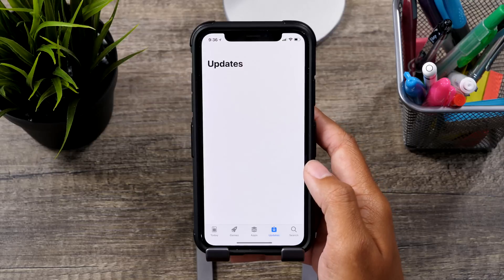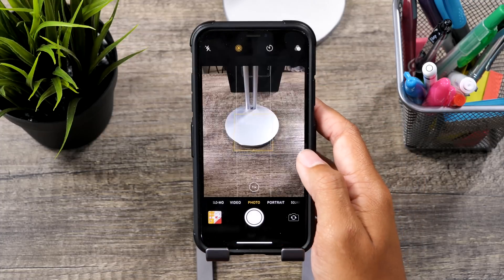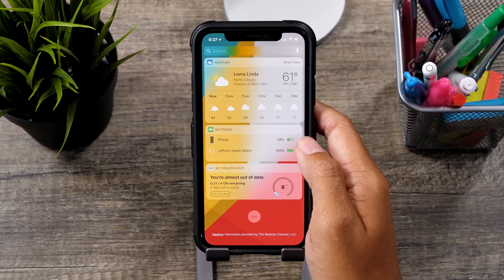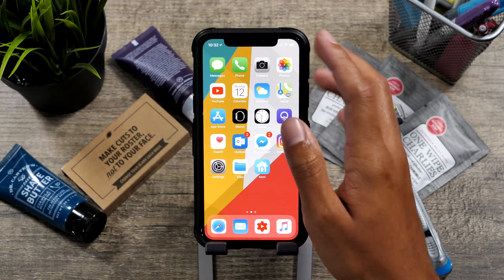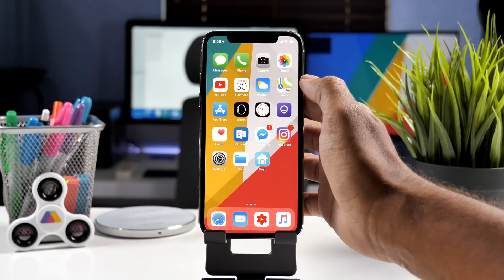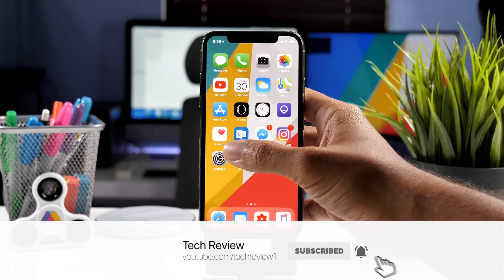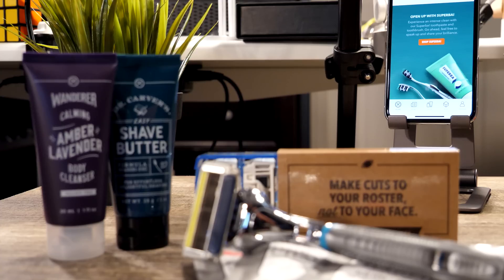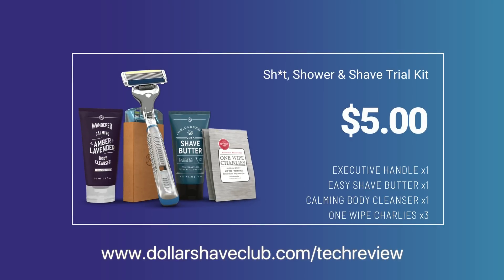iOS 11.3 Beta 7 Release Date?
iMyFone D-Back can help you recover data from iOS devices, iTunes backup and iCloud backup.

This video is about Untitled ProjectApple was expected to release iOS 11.3 Beta 7 early this week. This beta was very likely to be the GM version of the iOS 11.3 Beta’s. While we shouldn’t be seeing any new features in Beta 7 we should be seeing what would be the final build of iOS 11.3. Make sure to stay tuned as iOS 11.3 is set to be released next Tuesday as Apple has their Spring Event that day.

Thanks to our sponsor Dollar Shave Club, new members get their 1st month of the ‘Sh*t, Shower, Shave’ Starter Set including the Executive Razor and trial-sized versions of their Shave Butter, Body Cleanser and One Wipe Charlies’ Butt Wipes for ONLY $5 with FREE shipping. After that razors are just a few bucks a month.

TechReview Store

Support TechReview!

BTC: 1FvfLVt3sxJaS5x7JrPXJ5oEj7QwuMGTQg
ETH: 0x1825b4B78d48e5C7937EcEe03bb6b0AC6B683120
LTC: Lb1uB5SfB9kUDF3JWBvQxwWvtiLXH3hjkw